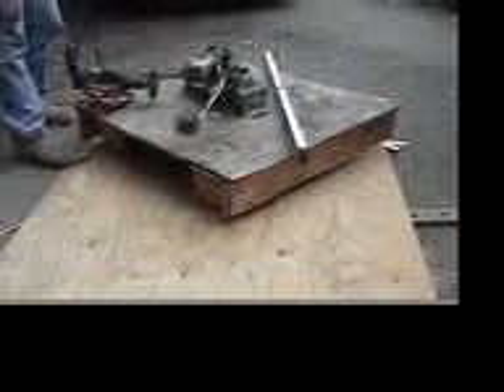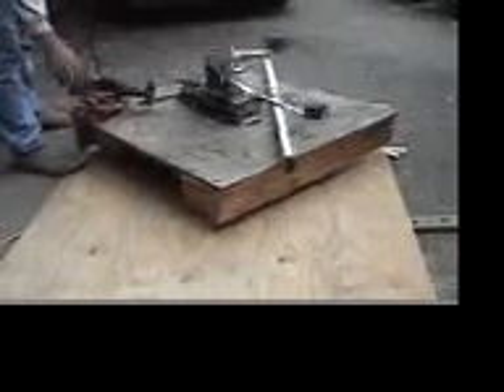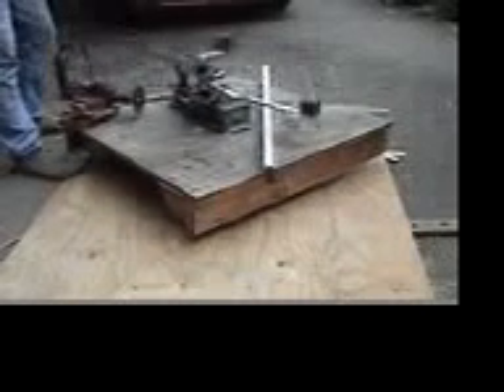inertial propulsion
compound planetary pendulum